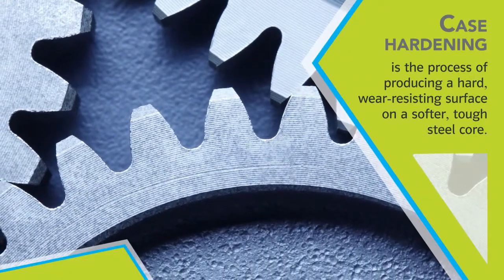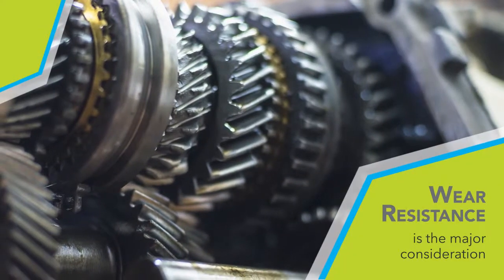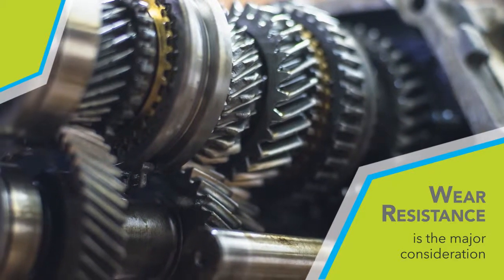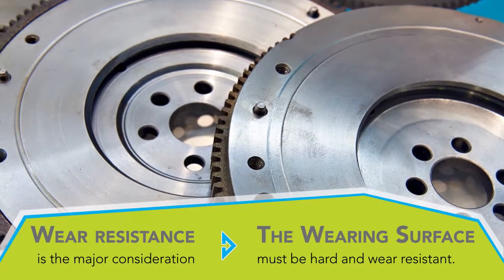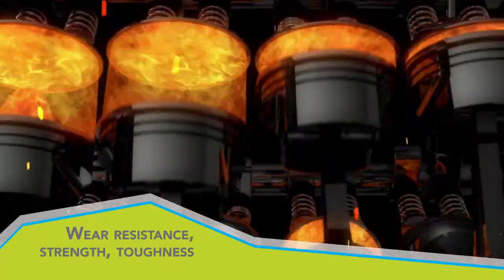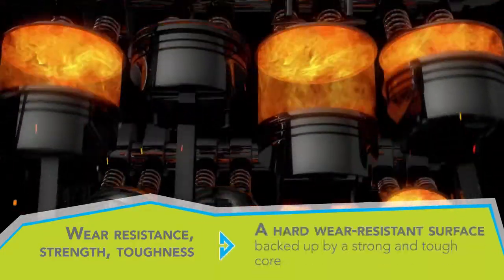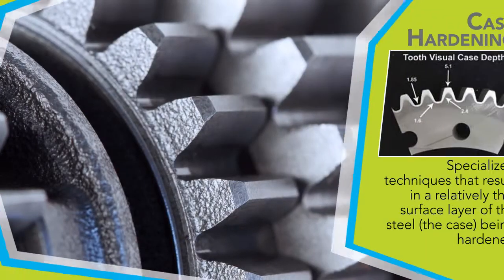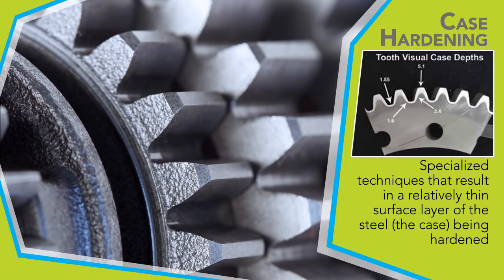ASM Digital Short Course: Case Hardening of Steel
Case hardening is an important part of heat treating and is particularly useful for the manufacture of machine parts, carbon steel forgings and carbon steel pinions.
In many metallurgical applications, strength is of minor importance and wear resistance is the major consider¬ation. In other applications where wear resistance is still the prime consideration, a high level of strength and considerable toughness are also required. To produce these conditions, it is necessary to employ specialized techniques that result in a relatively thin surface layer of the steel being space hardened. This thin layer is termed the case and the technique to produce the layer is termed case hardening. ¬In this self-guided digital course, students will learn – with the help of rich visuals, narrated animations, and interactive quizzes – the different case hardening processes including carburizing, carbonitriding, and nitriding; quenching of case hardened parts; induction hardening; and the various types of furnaces used in commercial heat treating processes.